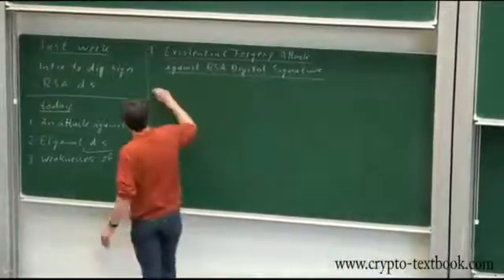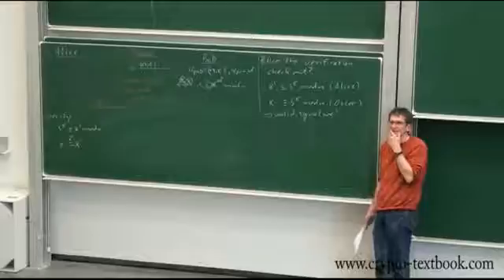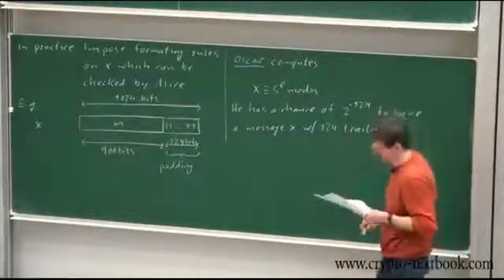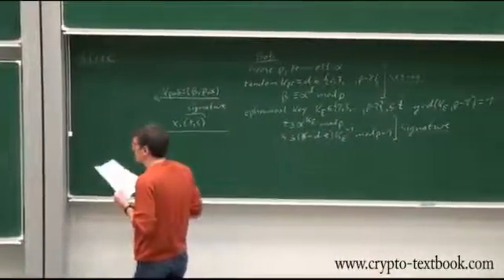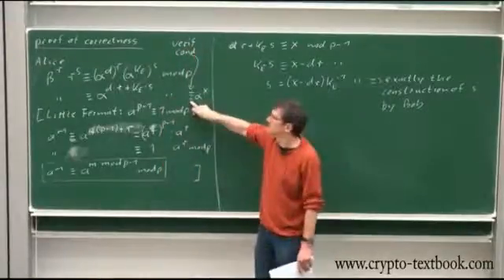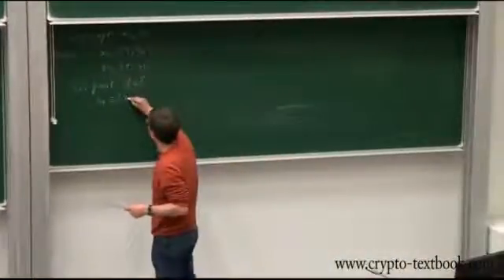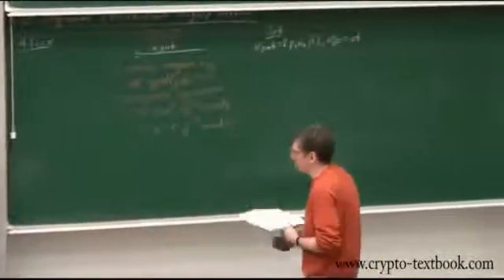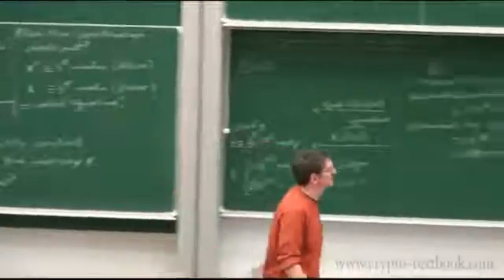Lecture 19 Elgamal Digital Signature